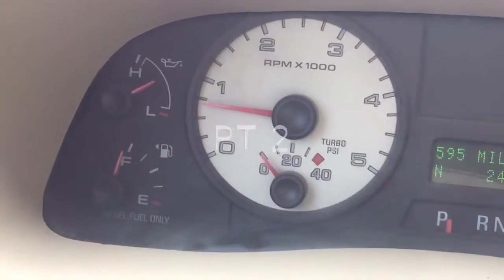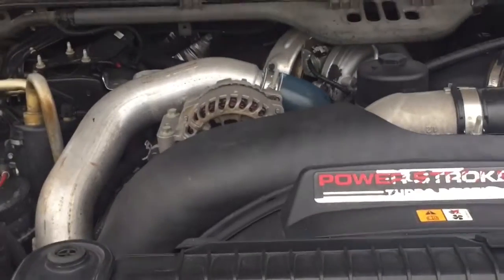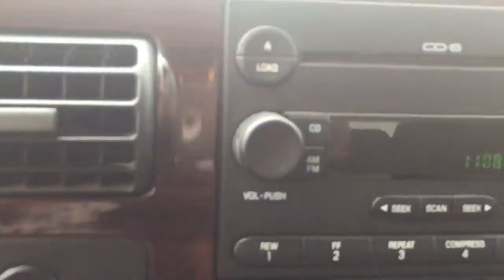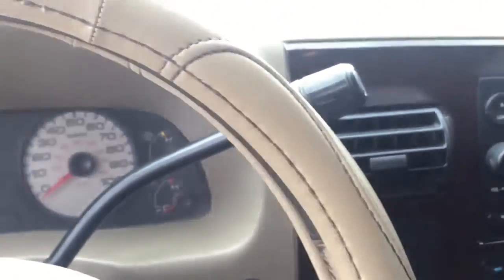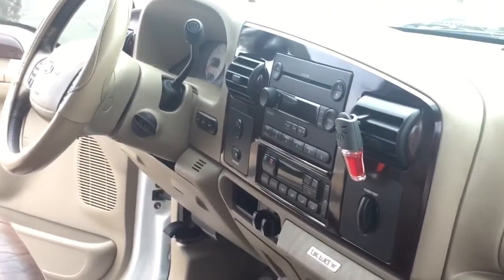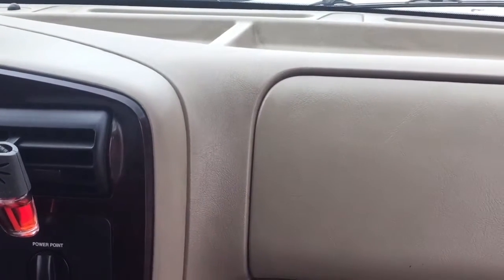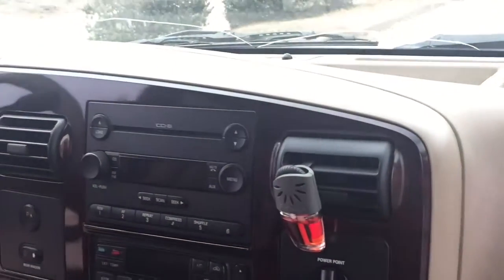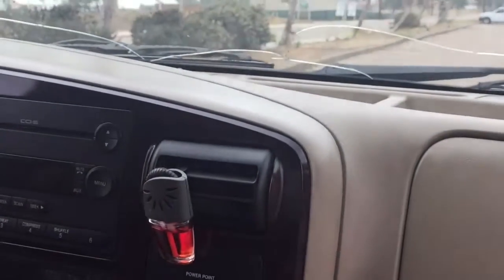2006 Ford F-350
Sorry the way the video just randomly cut off. Lol. Enjoy